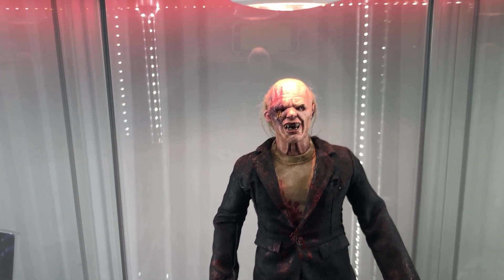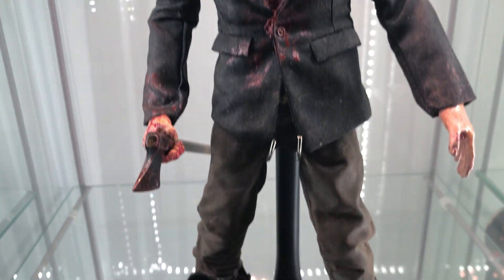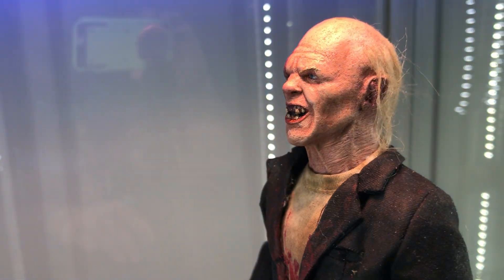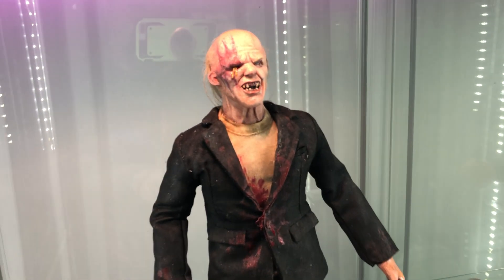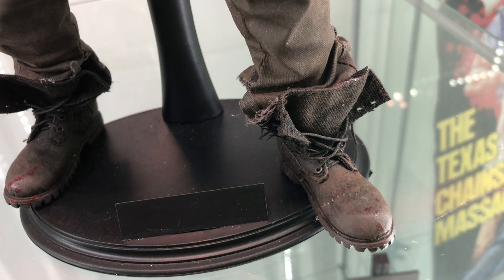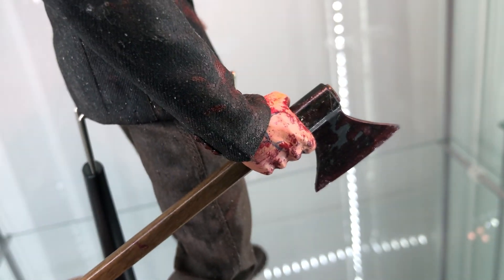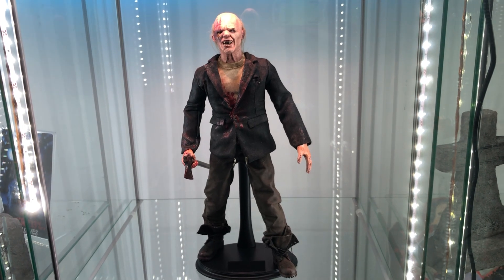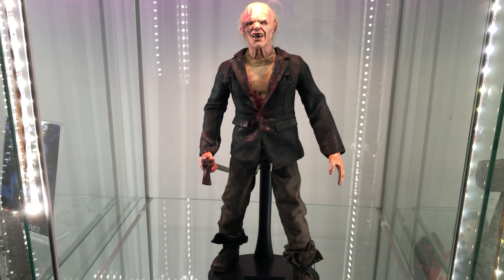1/6 custom Hills Have Eyes Pluto by RobinhoodFigure/Ones Customs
this is our ful custom figure made by us of Pluto from the hills have eyes remake using a ones customs headsculpt!!! let us now what you think and if youd like us to make you a custom one!!!

follow us on IntaGram: @robinhoodfigures for 4k pro photots of this piece

P.S-this piece is already sold but always able to make anotherone!!!